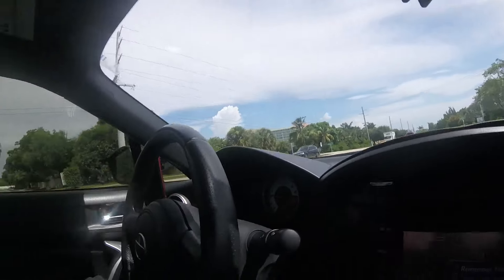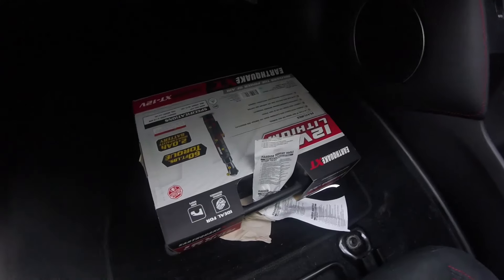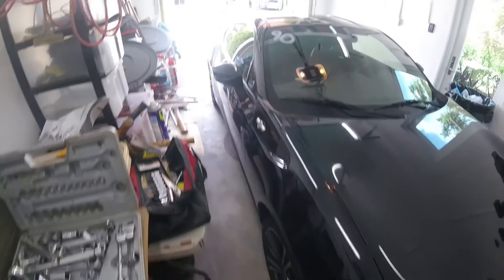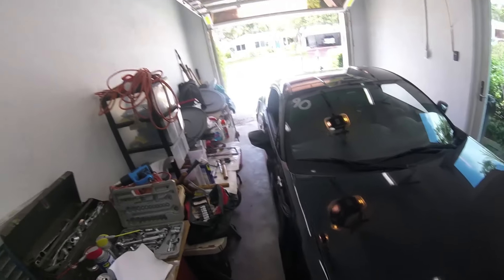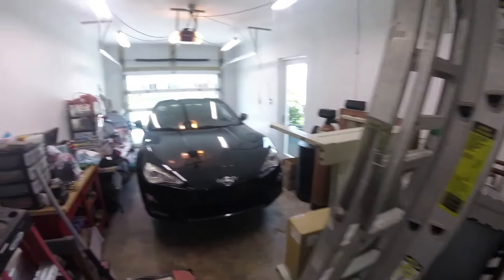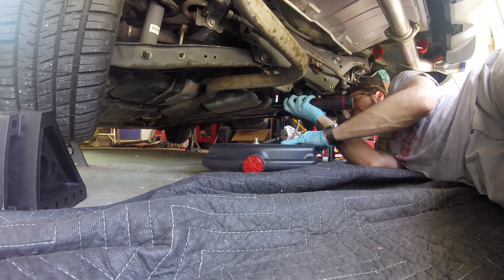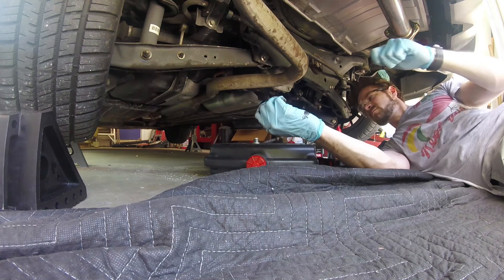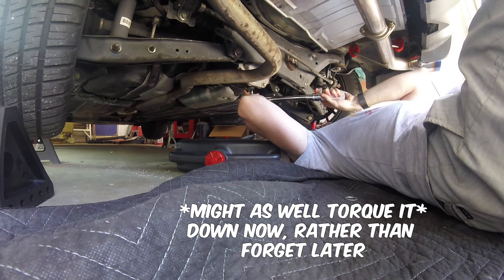Preparing for Autocross! Trans & Diff Fluid Change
Tools Required:
-10mm Hex Bit Socket
-10mm Socket
-Small Extension (Dependant on Socket Size)
-Flate Head Screw Driver (One Pop-Clip)

Torque Specs:
-Diff Drain/Fill 36.1 Ft Lbs
-Trans Drain/Fill 27.3 Ft Lbs